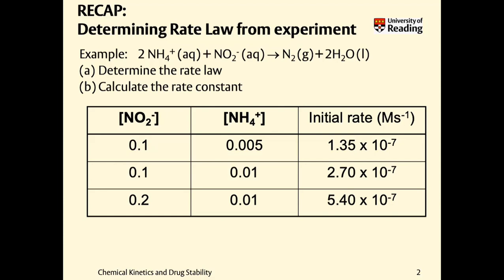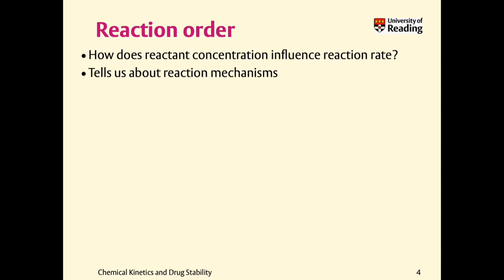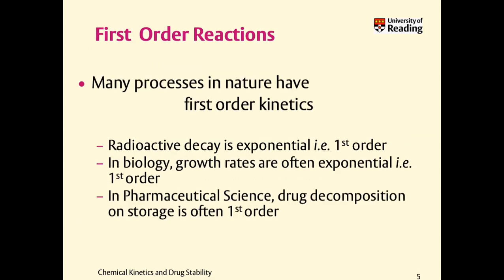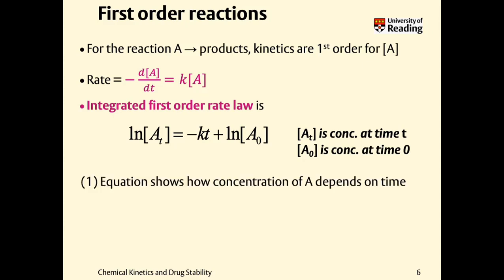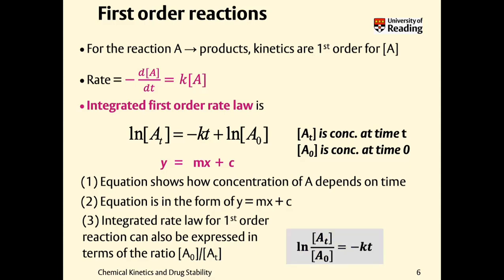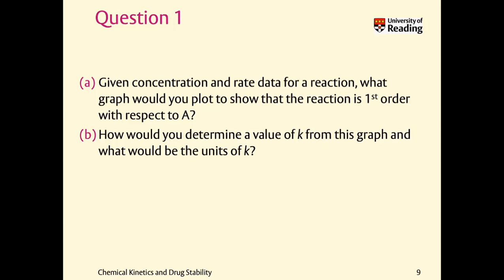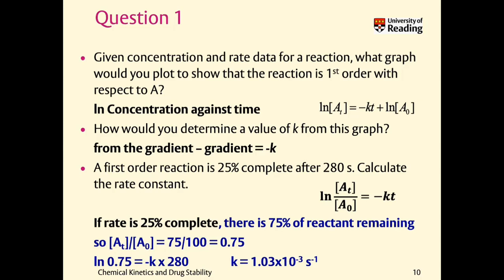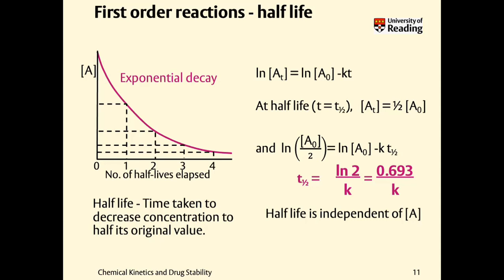Watch 'PM1B Chemical Kinetics lecture 2a 2021 recording' Microsoft Stream Google Chrome 2022 08